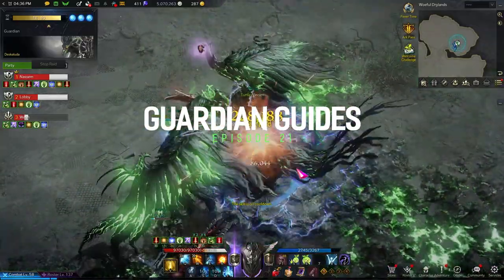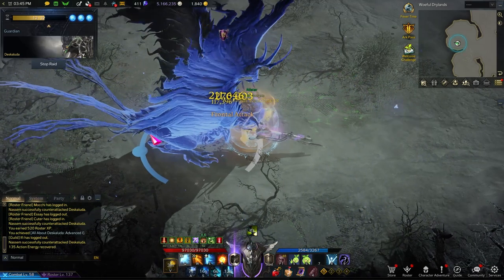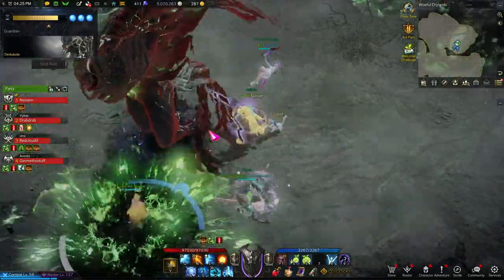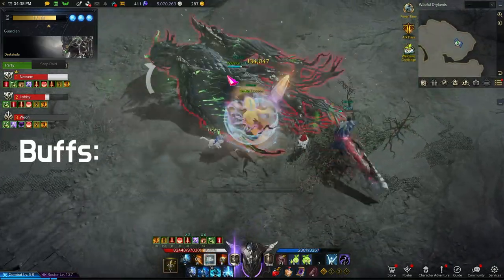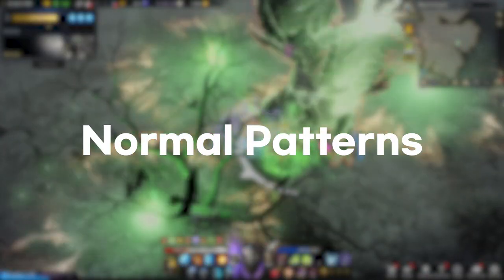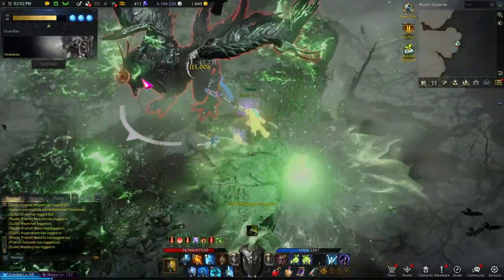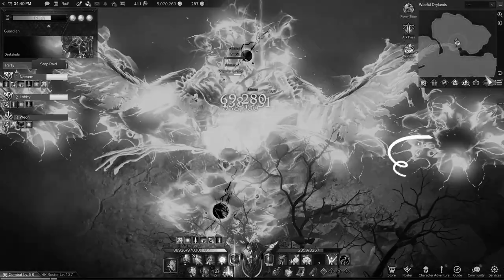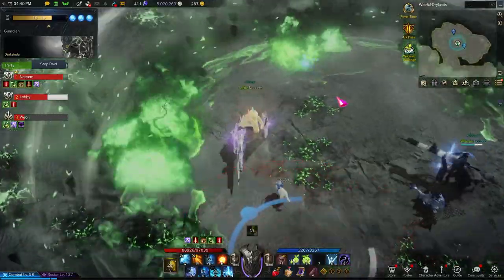Ultimate Deskaluda Guide | Lost Ark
Timeline
0:00 Introduction
0:23 Recommended Battle Items
0:35 Counter Patterns
1:53 Destruction Mechanic
2:49 Normal Patterns
5:00 Quiz